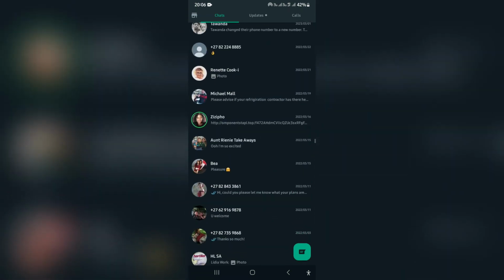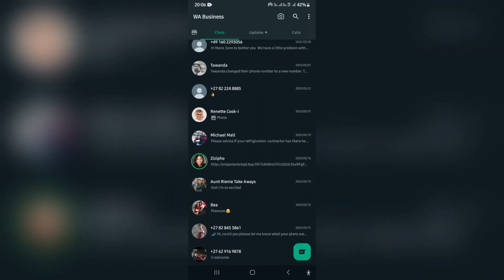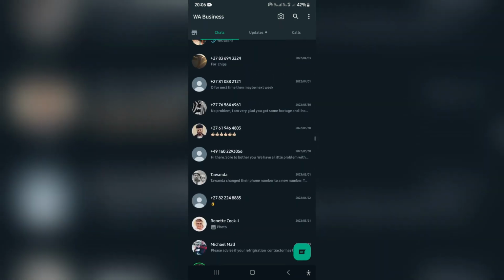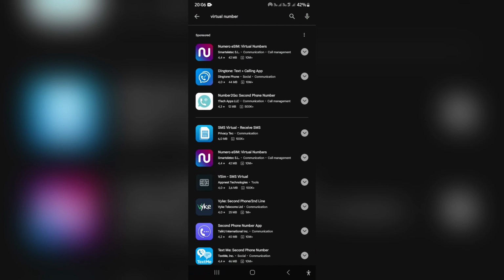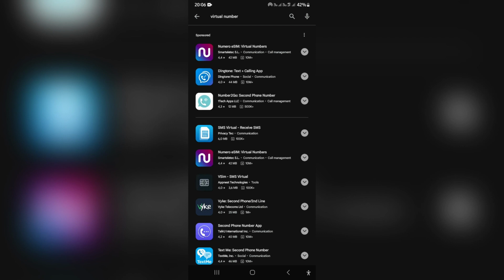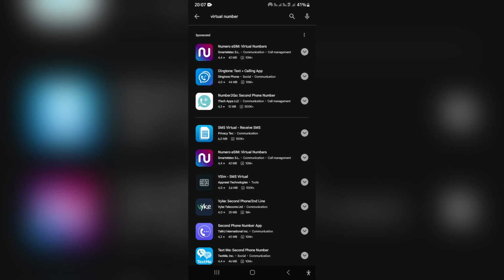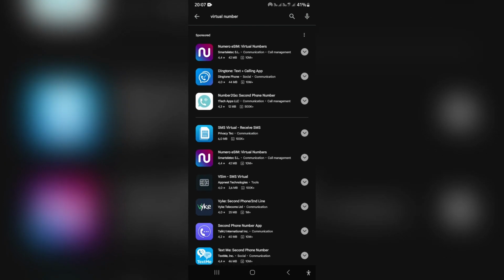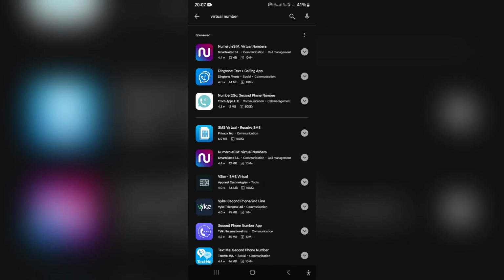How to Use WhatsApp Without Phone Number | Whatsapp Tips and Tricks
In this video, 'How to Use WhatsApp Without Phone Number,' we'll explore alternative methods to set up and use WhatsApp without directly associating it with your primary phone number. This can be useful for those who prioritize privacy or want to maintain a separate WhatsApp account for specific purposes.

Timestamps

Intro – 00:00 – 00:31
How to Use WhatsApp without Phone Number – 00:32 – 01:57
Outro – 01:58 – 02:11